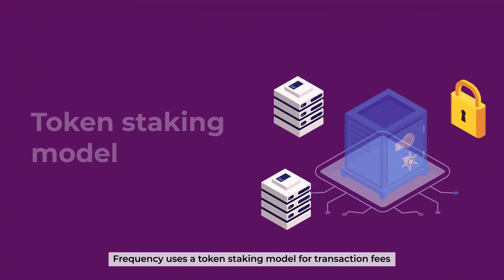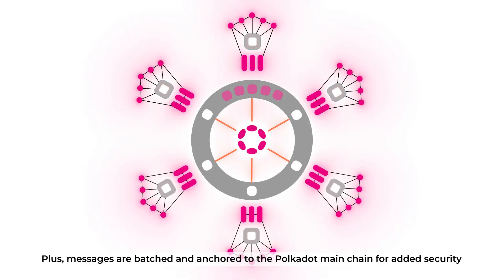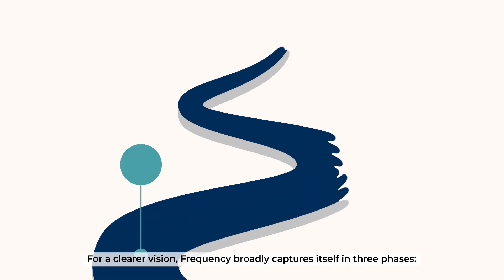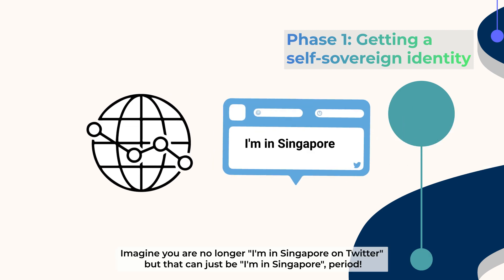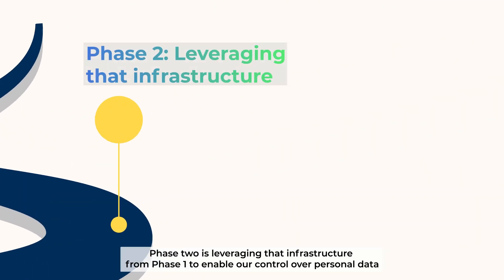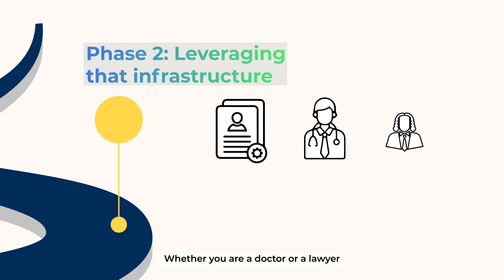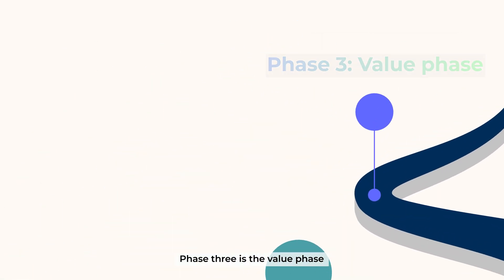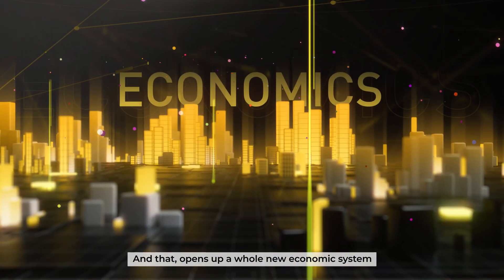What Is Frequency? Explore The Decentralized Social Protocol On Polkadot | The Brains Ep.32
In today's episode, we will learn in-depth about Frequency, the pioneer Layer-1 blockchain secured by Polkadot, enabling builders to deliver decentralized social apps.

Frequency is a parachain on Polkadot focusing on decentralized communication solutions. It allows the creation and management of decentralized networks for various applications, enhancing data privacy and security. Let's learn more about this decentralized social protocol through our educational video below:

• Link3: link3.to/polkadot_insider